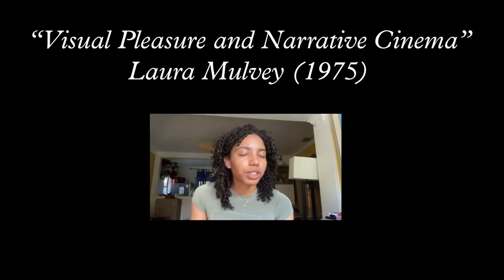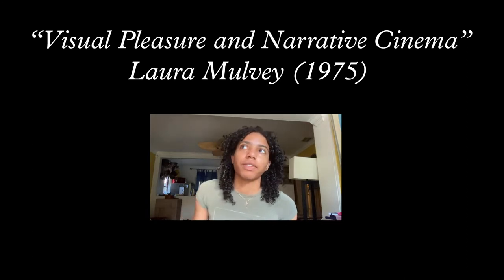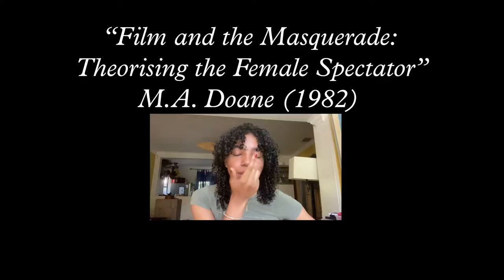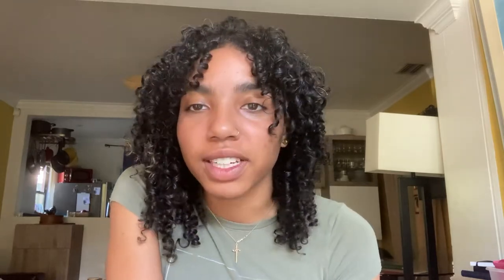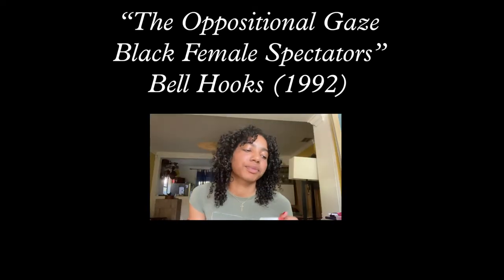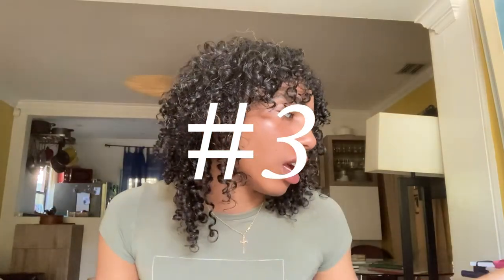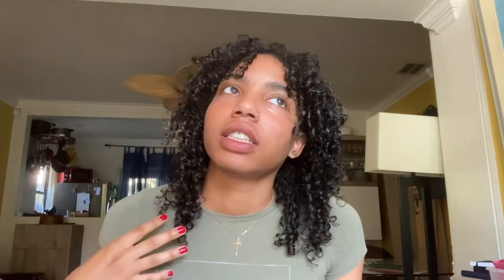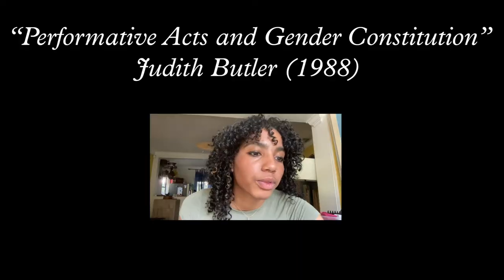GRWM for the male gaze | BASIC FEMINIST FILM THEORY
Here's me trying to do my makeup while talking about feminist film theory.